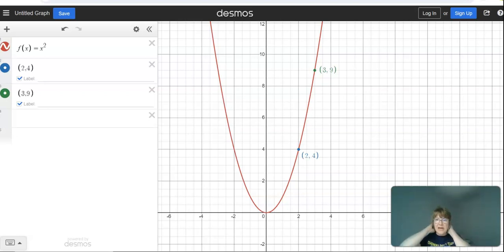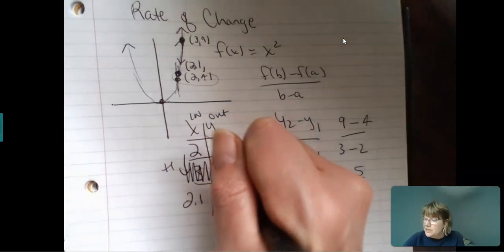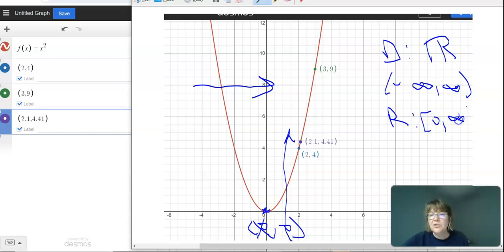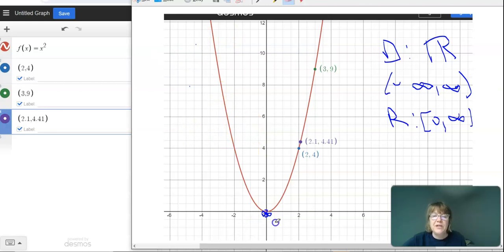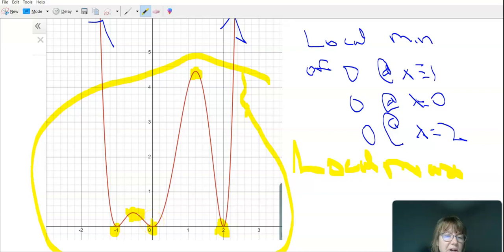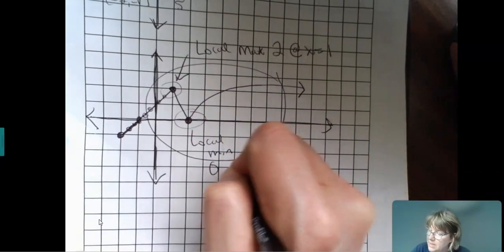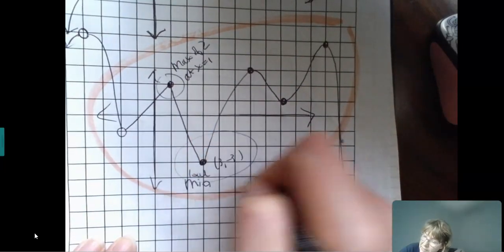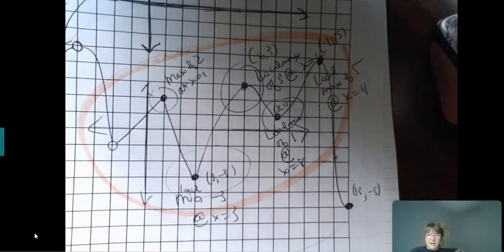Julie's Notes Rate of Change and local abs mins and maxs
PreCalc or College Algebra: Rate of change and local and absolute mins and max